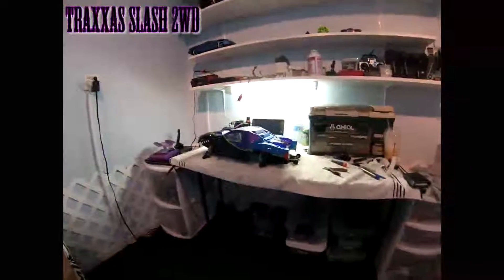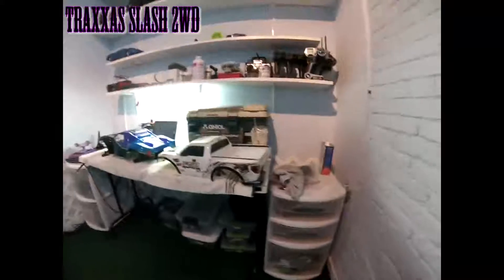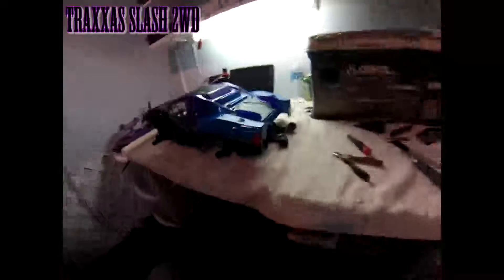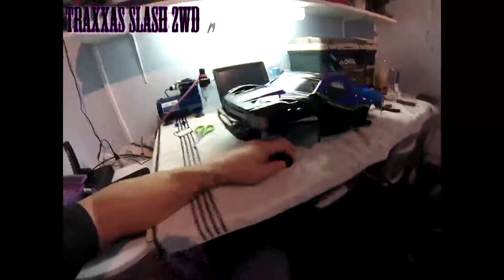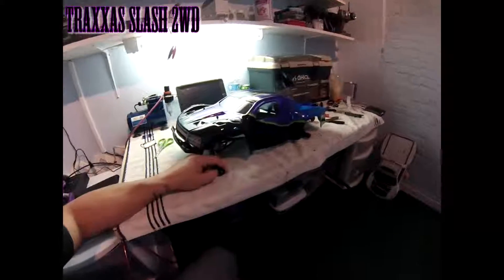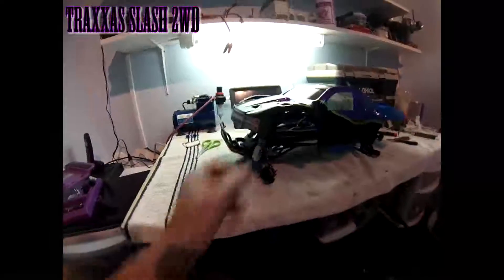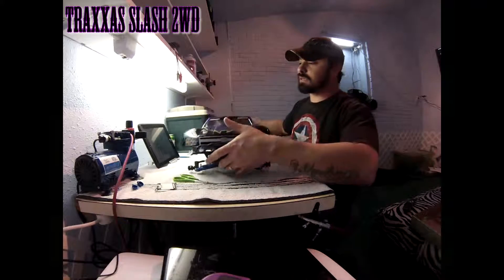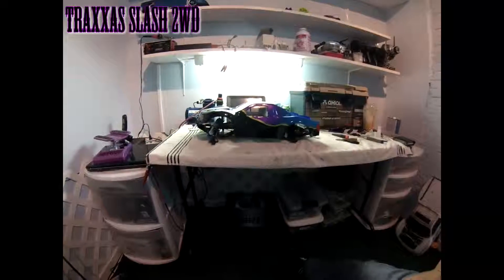Traxxas Slash 2WD update Custom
Here is a video update on my traxxas slash /